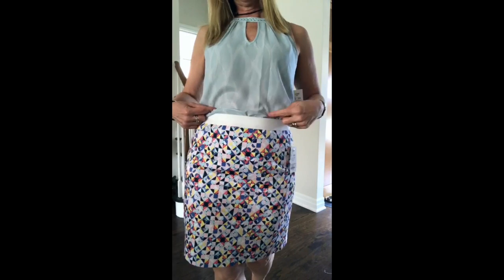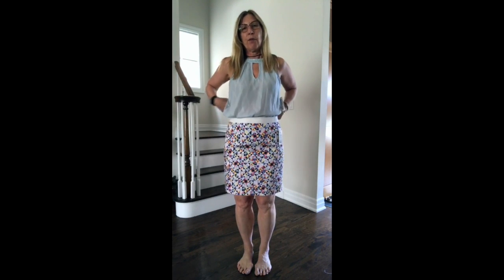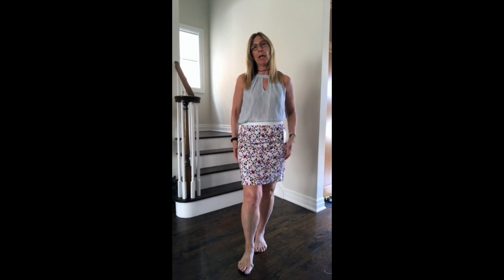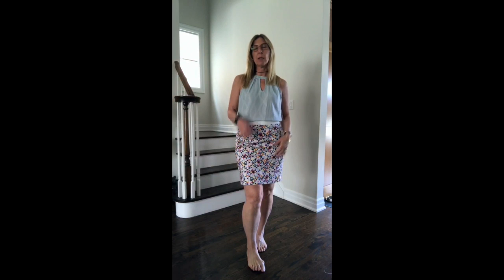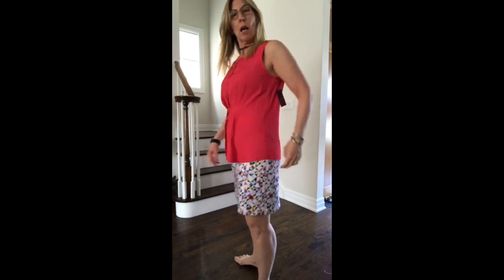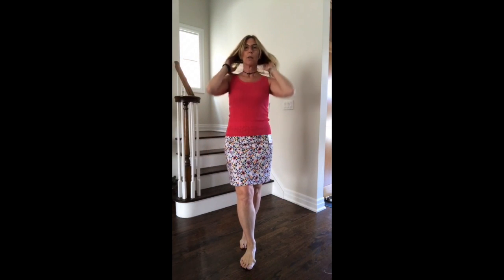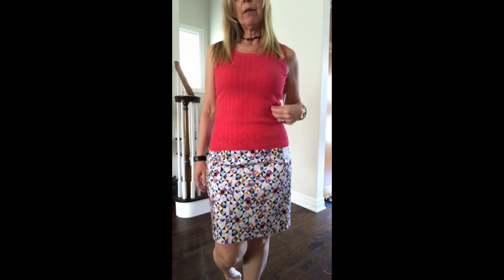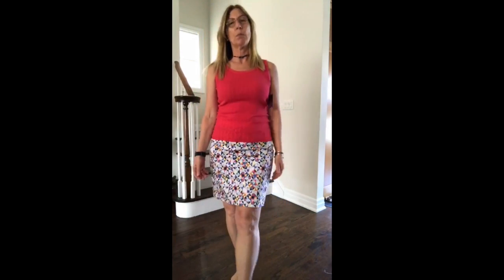Now on sale! Tile skirt and Plaza Blouse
This video is about Tile skirt